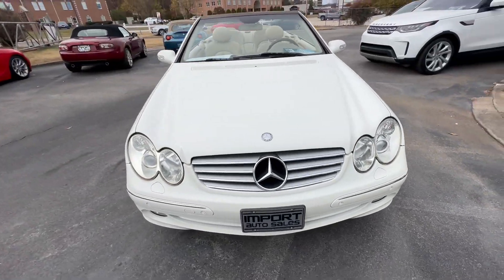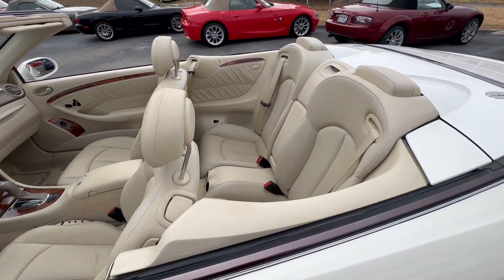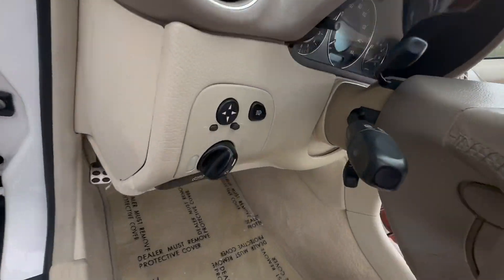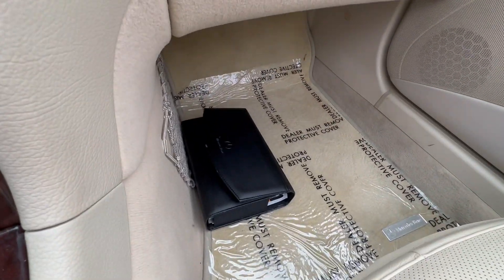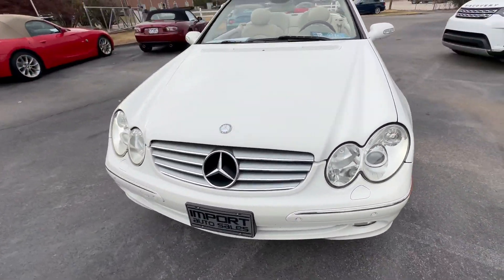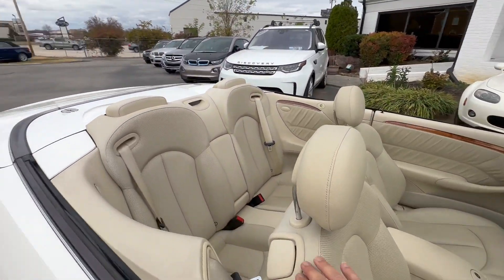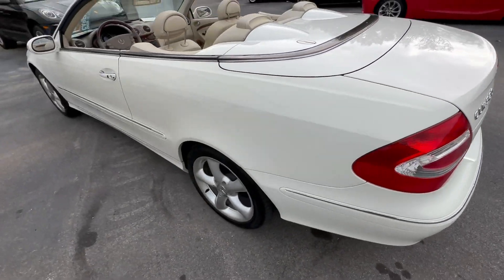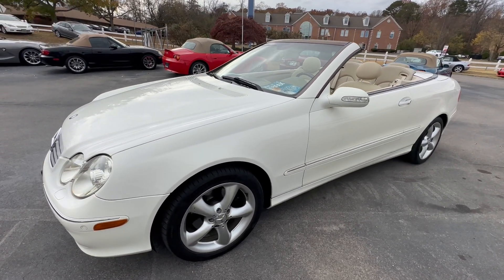2004 MERCEDES-BENZ CLK320 CABRIOLET WALK AROUND VIDEO STOCK#023083